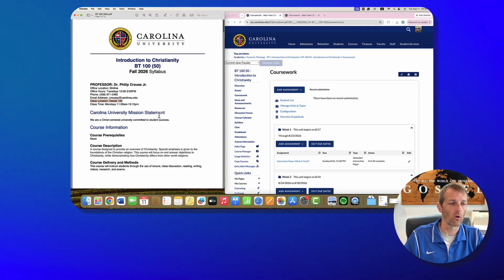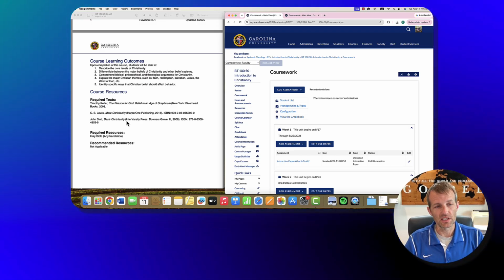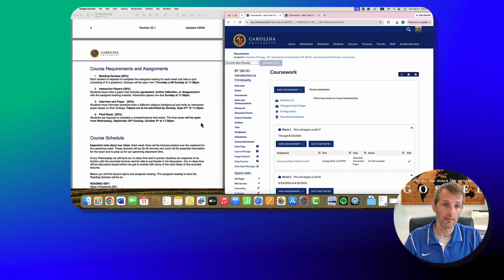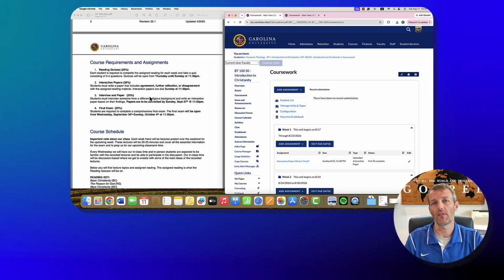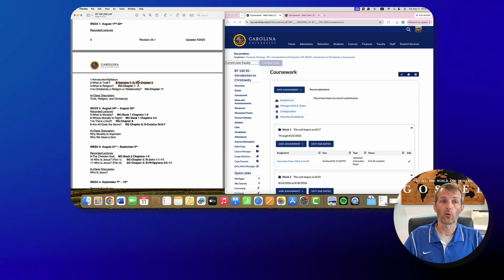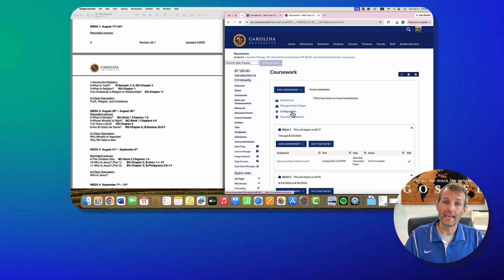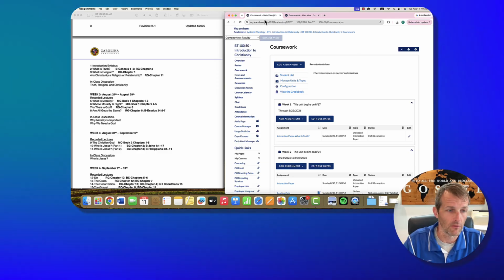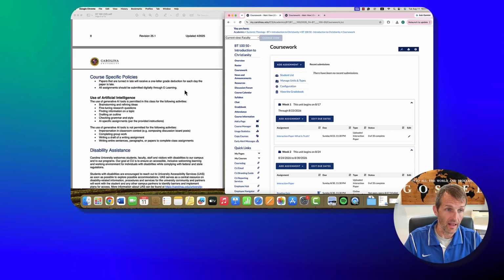Introduction to Christianity Introduction Video